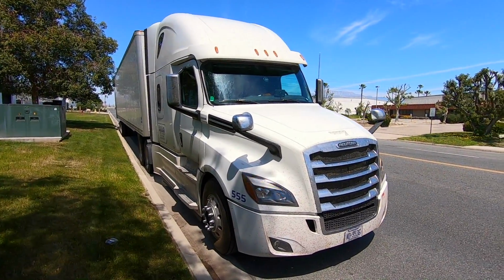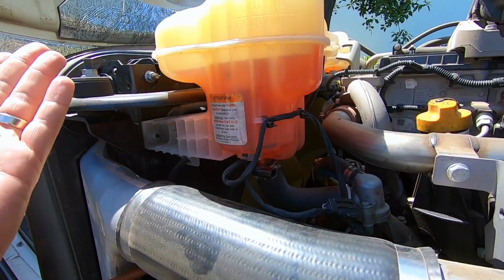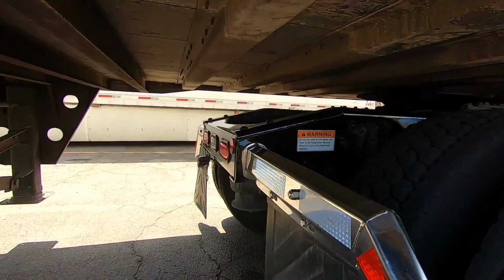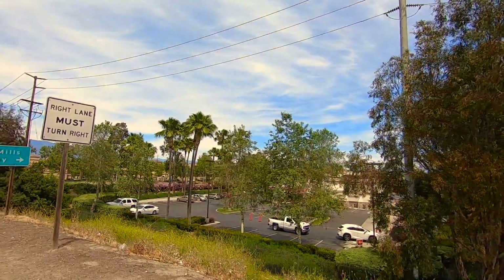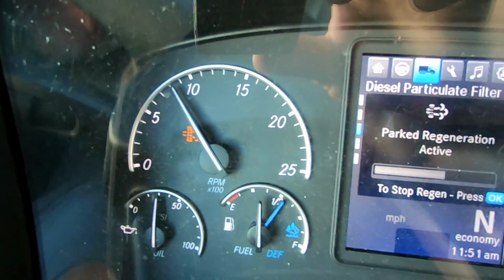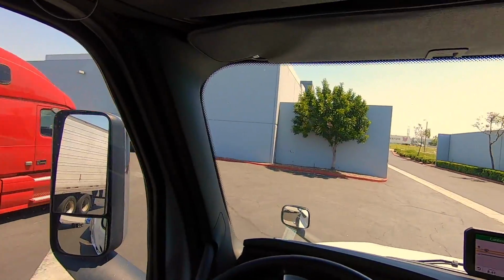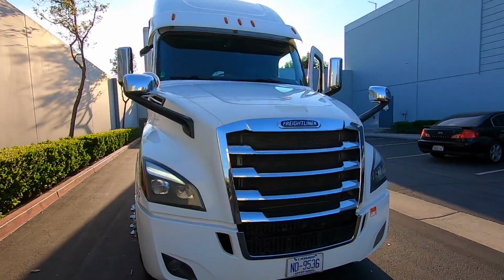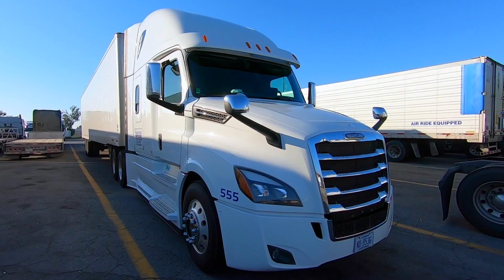STUCK In CALIFORNIA For My 34Hour RESET In My 2019 Freightliner Cascadia | SPOTTED My Old 2019 VOLVO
This Video Is Some what informative so make sure to watch till the end!

MUSIC